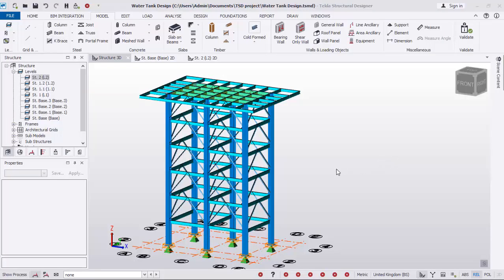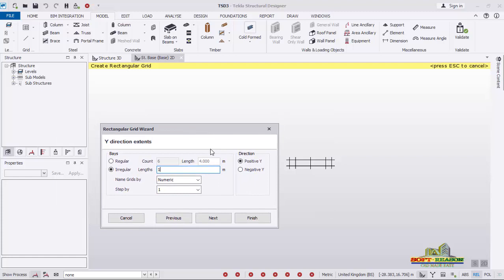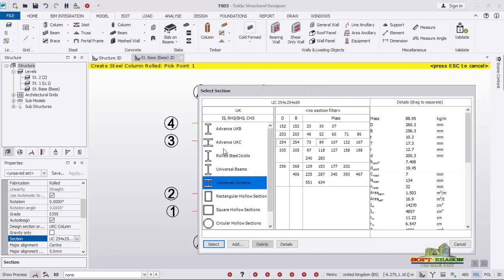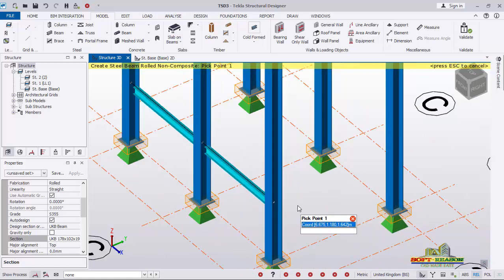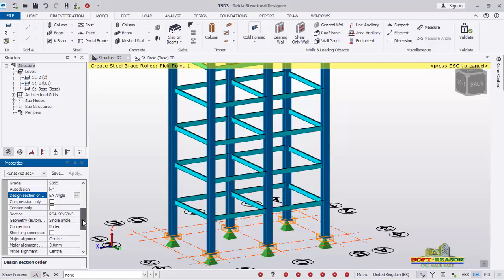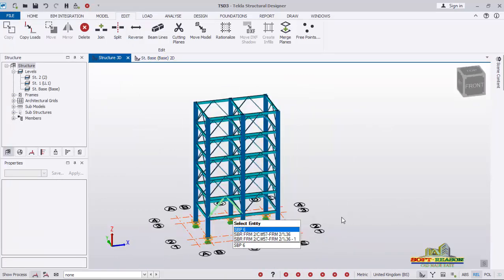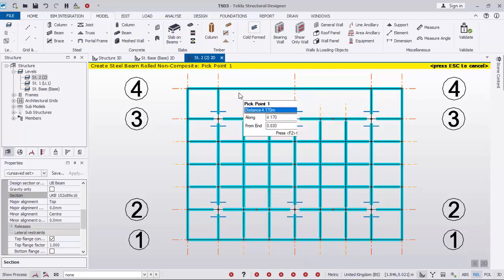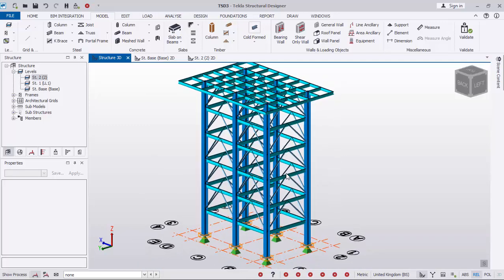How to Model Steel Water Tank Stand in Tekla Structural Designer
Steel Structure
A thorough explanation on water tank carrier modeling in Tekla structural designer.